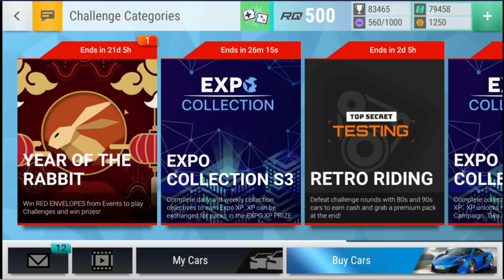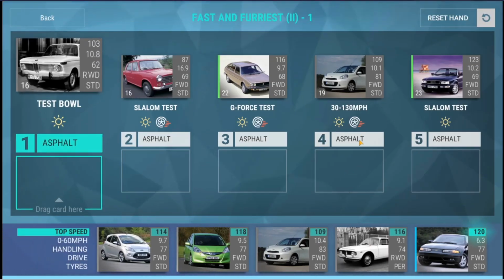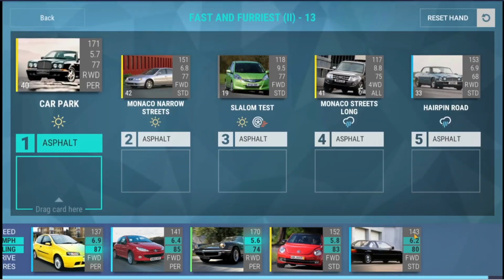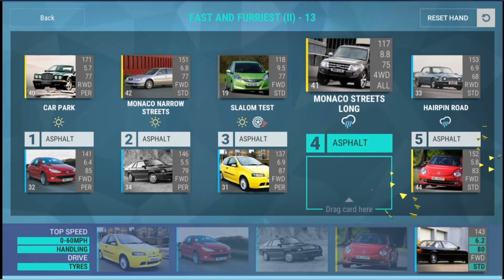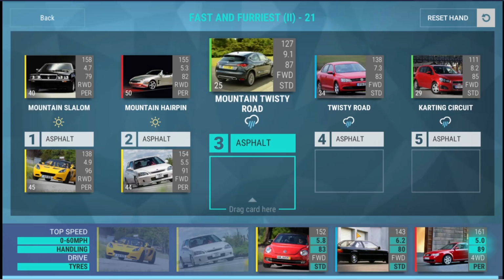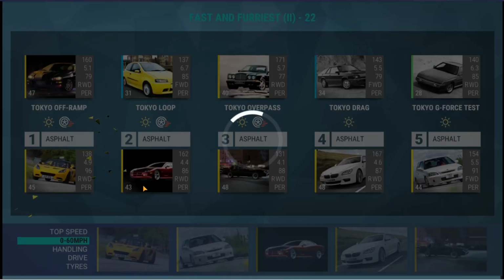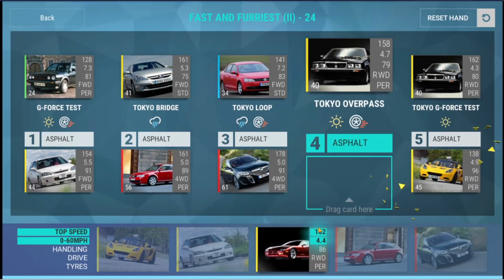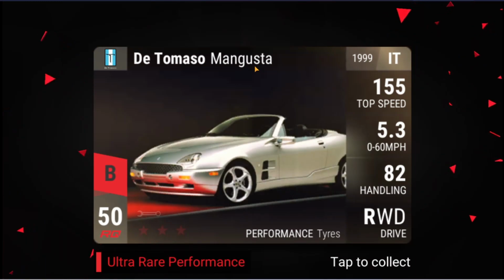Top Drives Gameplay | Part 459 | FAST AND FURRIEST - YEAR OF THE RABBIT (II)